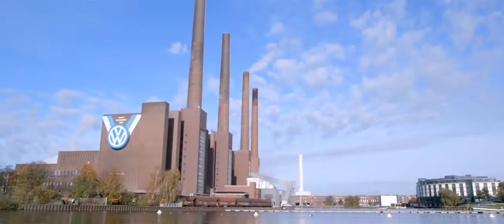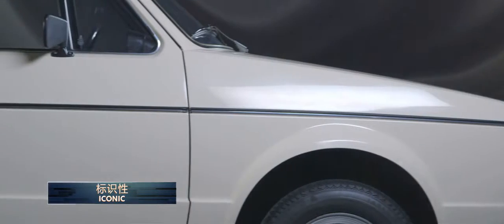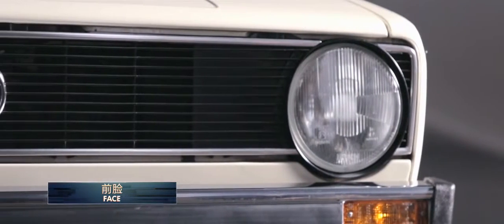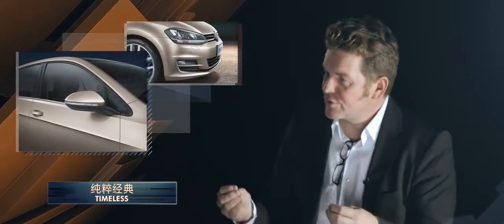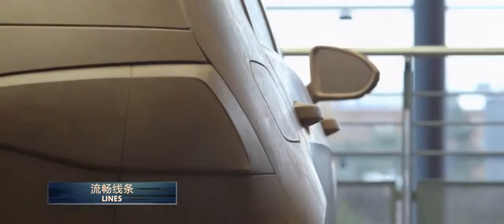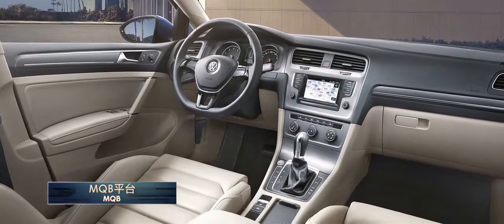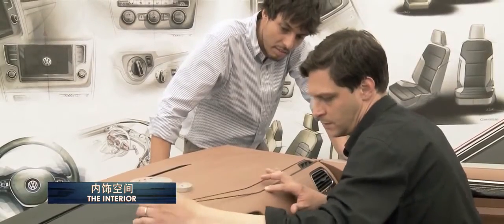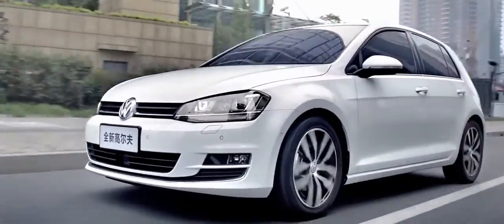FAW VW Golf 7 German Designer Documentary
The GOLF 7 launch was the biggest show of the year with multiple layers of high resolution LED mounted to custom lift systems from England. There was also a led on the floor in combination with the main display. The GOLF 7 was the most highly anticipated launch for the brand in china and our full content package, integrated live action footage, with full 2d and 3d animations gave the show a fresh look for this legendary car.
Direction - Kaism
E. Producer - Jason Kirby
Film Production@Germany - Jason Kirby
Producer - YinChen Huang
Art Direction - Kaism, Lock Yi
Lead Compositor - DB Gao
3D Animation & AE Compositing - Lock Yi, DB Gao, Lulu Zhang, Yu Hui Liu
Music Credits
Pinghen Studio Beijing
Produced at DMG